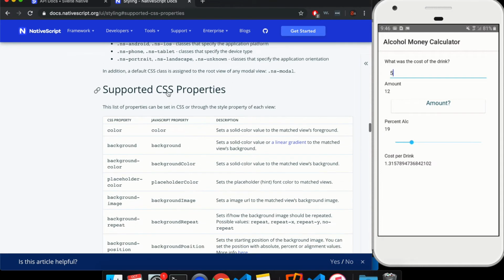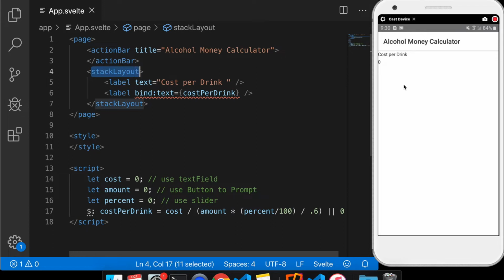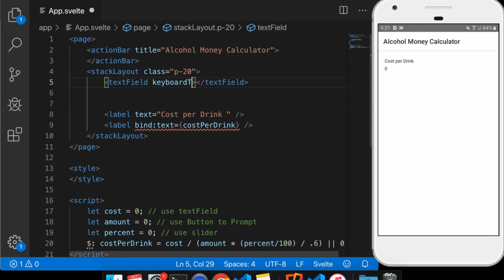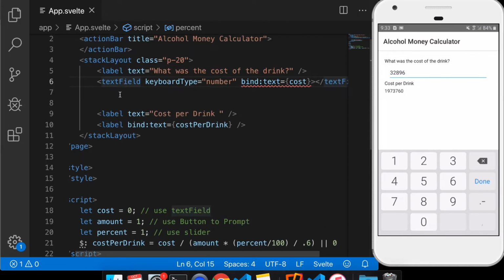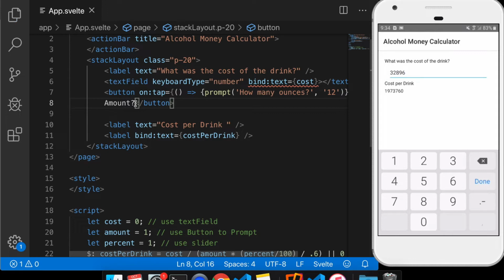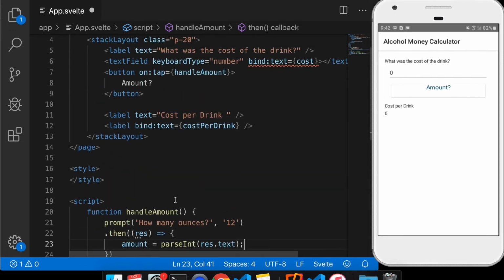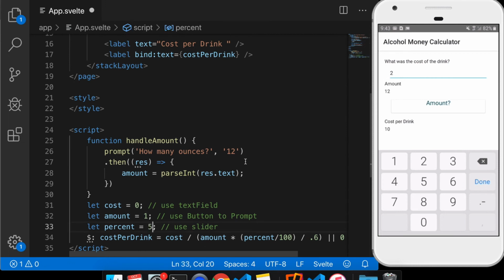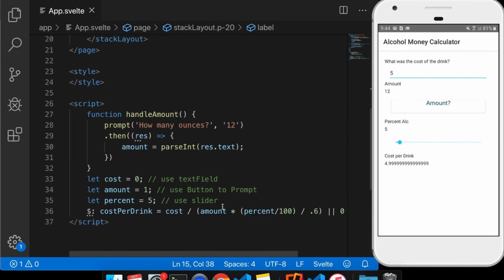Svelte Native - Alcohol Calculator App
(start at 1:24 for coding)
How to make a simple alcohol price calculator app.